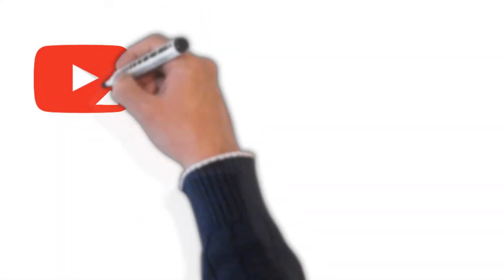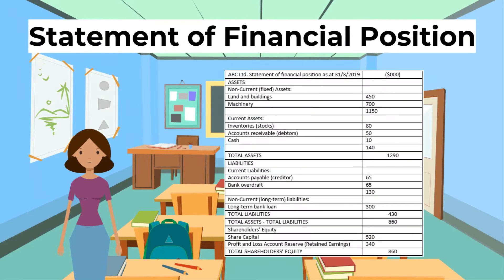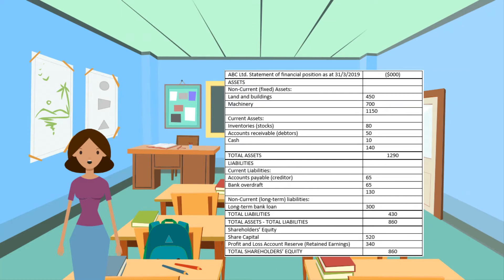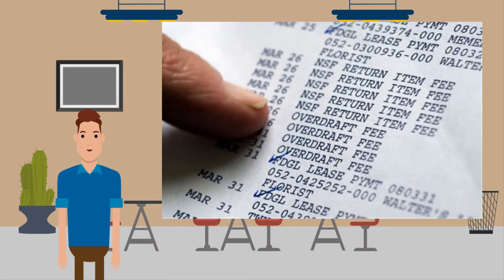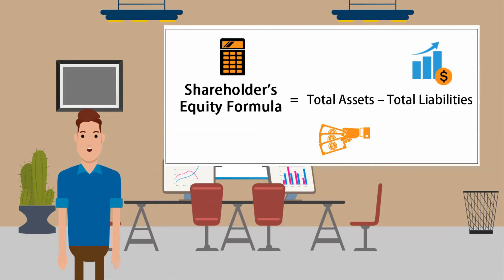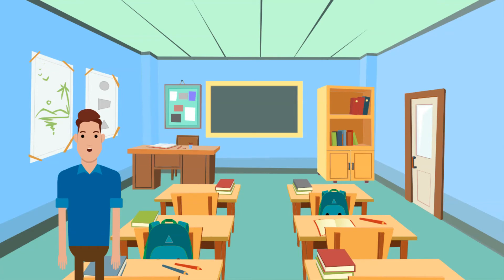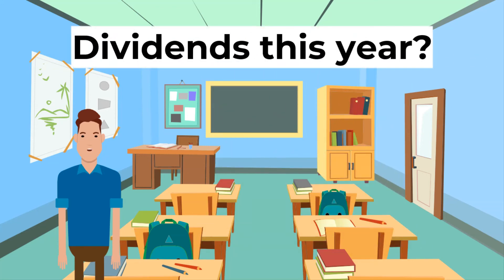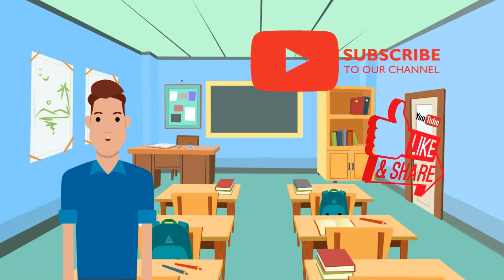IGCSE Business studies 0450 - 5.4 - Statement of Financial Position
This video is an educational video for IGCSE Business Studies 0450. It is part of our series on this subject. Topics covered in this video are: